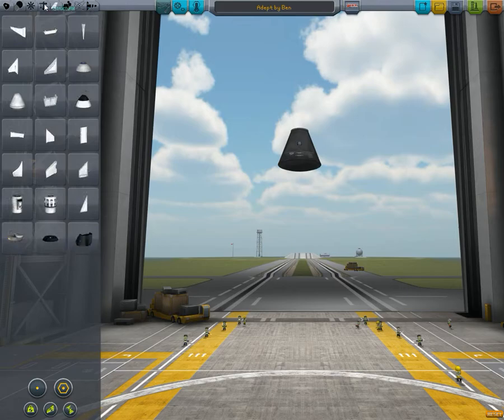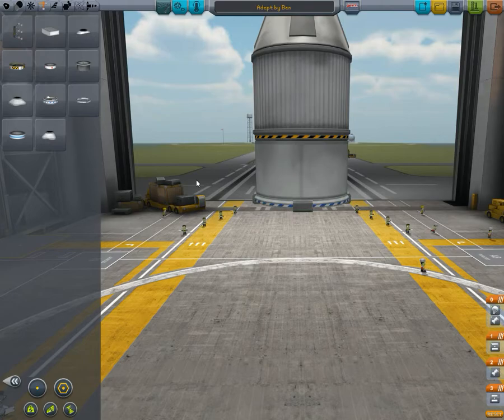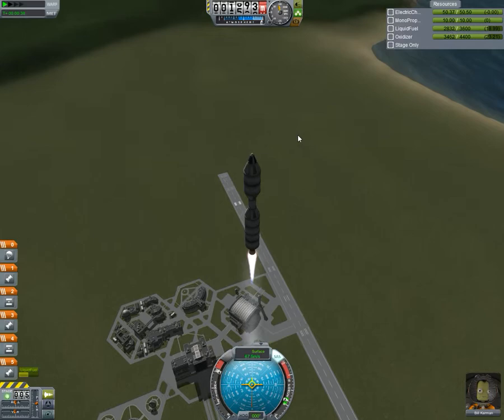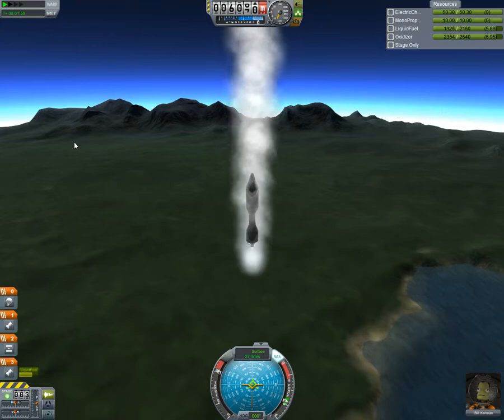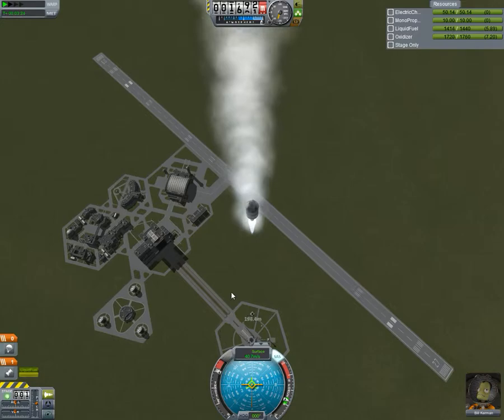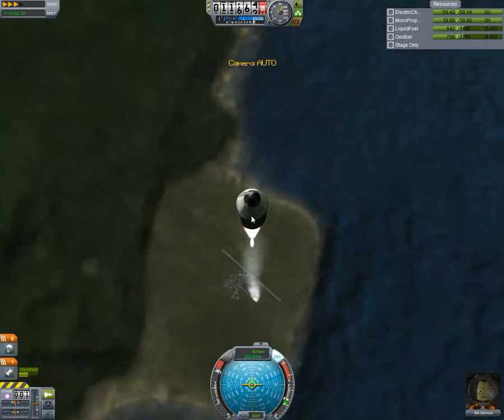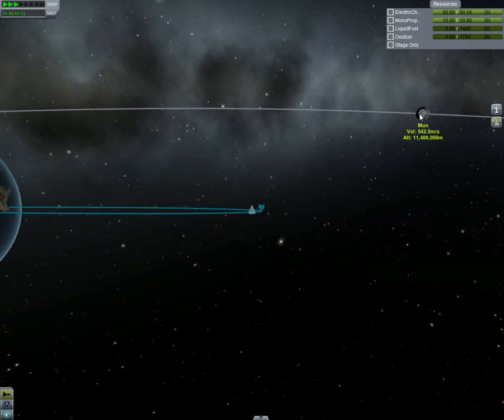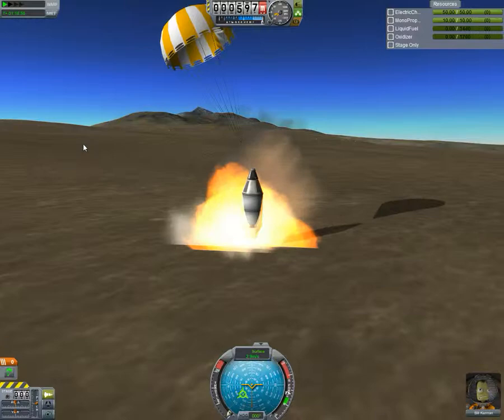Kerbal Space Program 07 16 2014 18 55 55 17